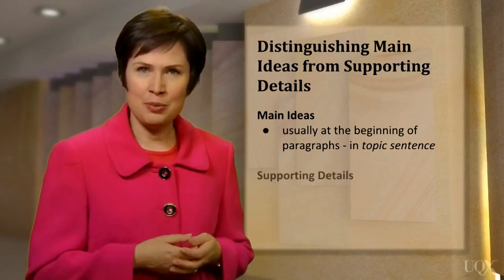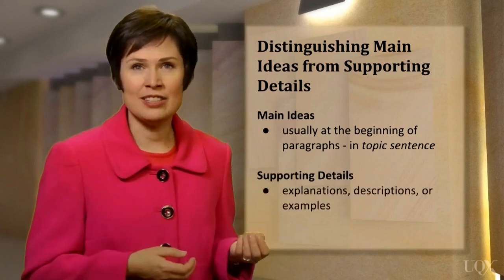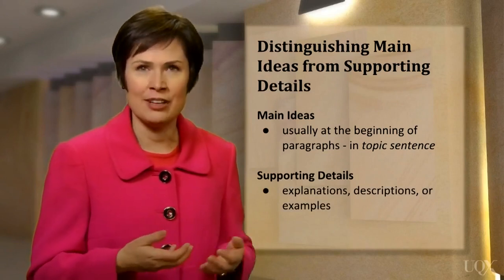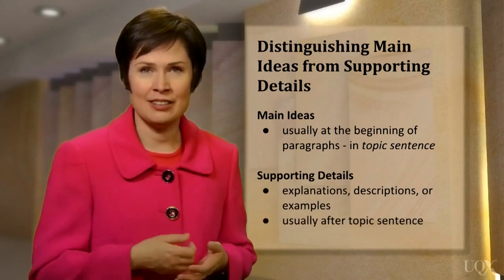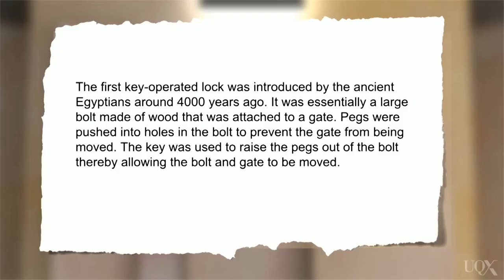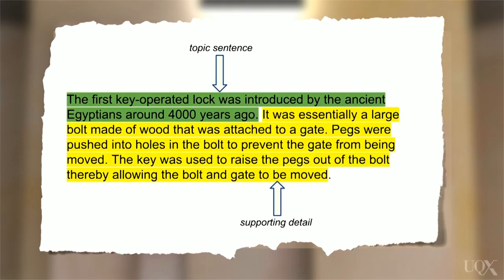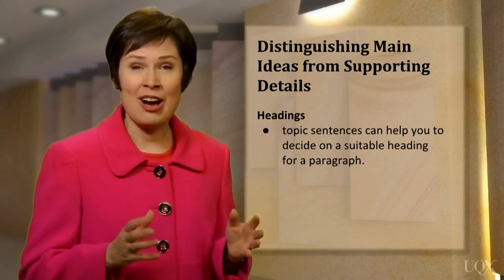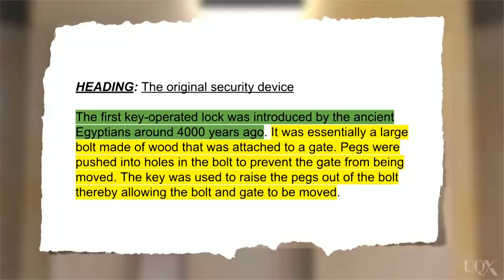IELTS ATP - 2.2 Distinguishing Main Ideas from Supporting Details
UQx IELTSx
Here, we discuss more on how to distinguish main ideas from supporting details.